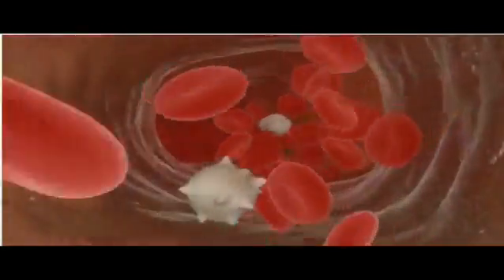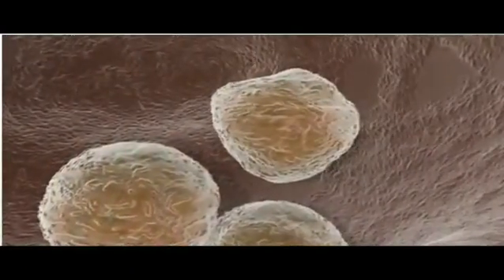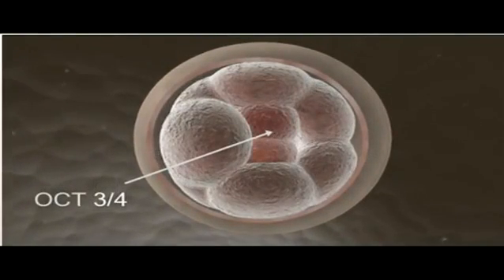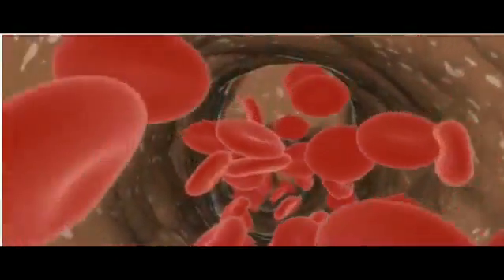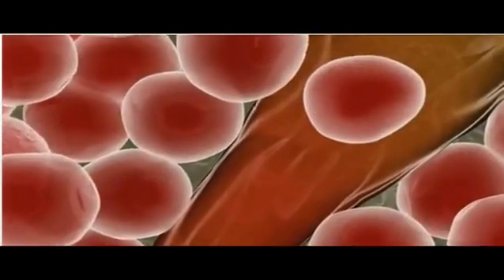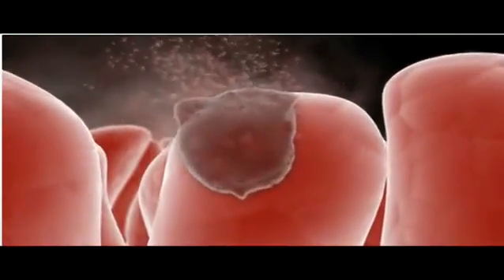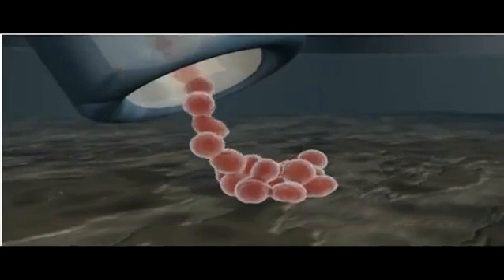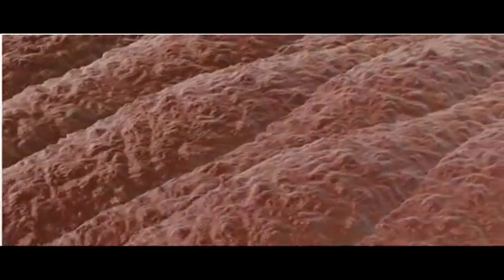stem cell animation.mp4.flv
what is Stem Cell?